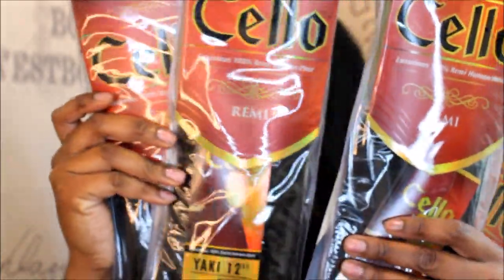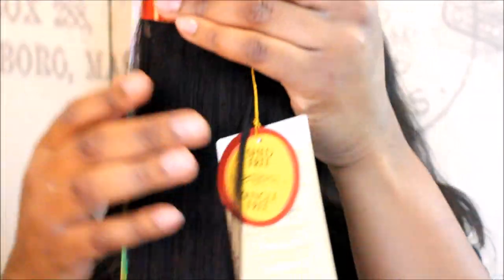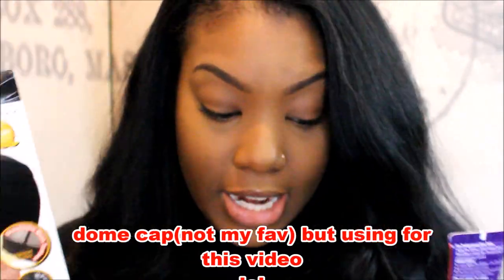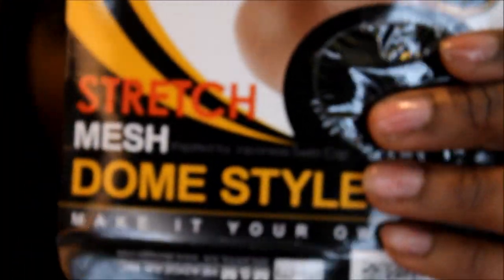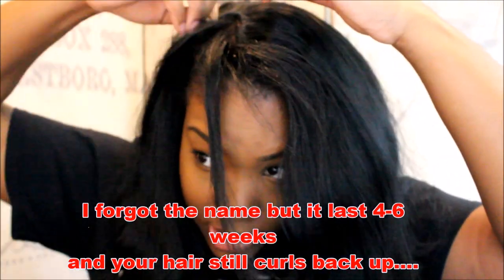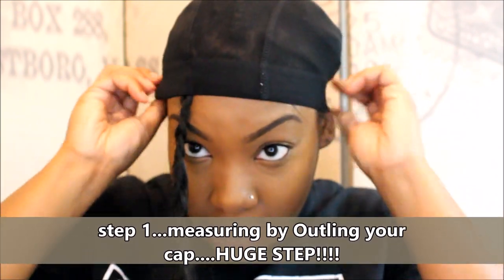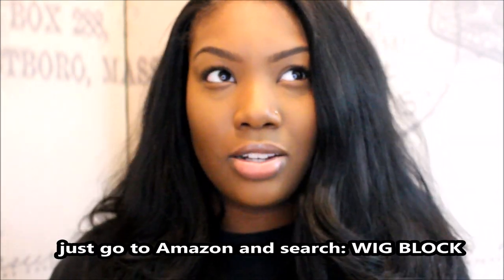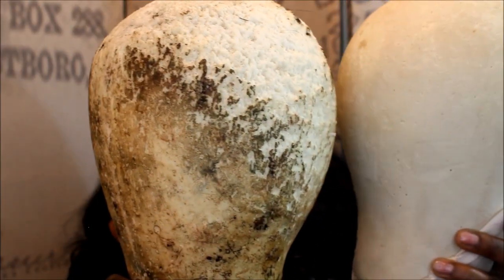U-part BOB Tutorial Part 1 | Measuring & Things you Need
Click here for Part 2| Creating the Quick Weave
Click here for Part 3| Cutting & Styling with the Final look :)

I AM NOT A PROFESSIONAL! :) I'm self taught and EVERYTHING displayed in this video is what i TAUGHT MYSELF!!!

What you need:
1. Hair: Cello Remi Hair 2 packs of 12in color 1B

2.Wig cap "Make your own wig" Dome Cap (you can use WHATEVER cap you CHOOSE to USE)
3. Bonding Hair glue in Black
4. SPRITZ (used to cover the wig cap so that the bonding glue will stick
5. Blow Dryer (optional) it helps the glue dry and stick quicker, it was make more sense in part 2
6. Wig Block or WIg Head (just search Amazon WIG BLOCK)
7. Wig Stand (from Sallys
8.scissors
9. wig combs (optional)

Hair that's currently in my head in this video:
IG: @luxurytressesbyfab indian curly/wavy 2 bundle of 20in and 1 bundle of 18in I pressed and curled and created on a U-part wig

"like" me on facebook!